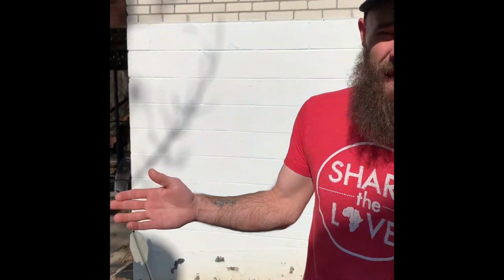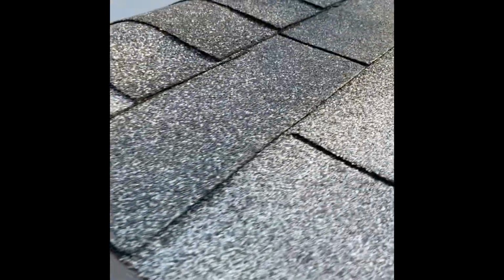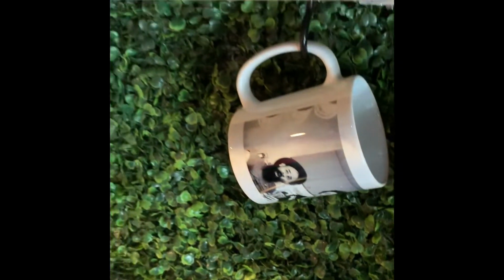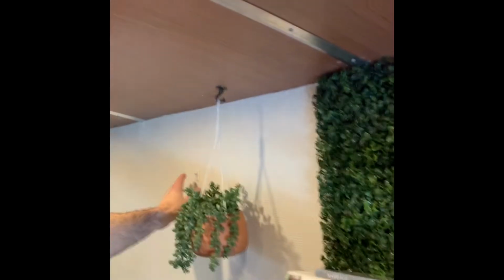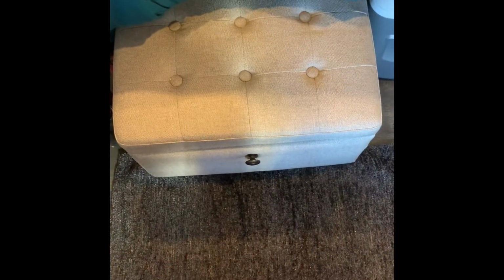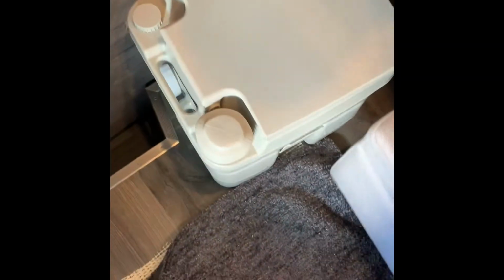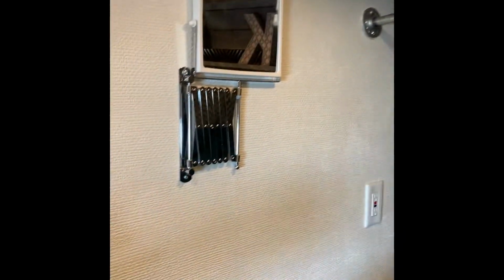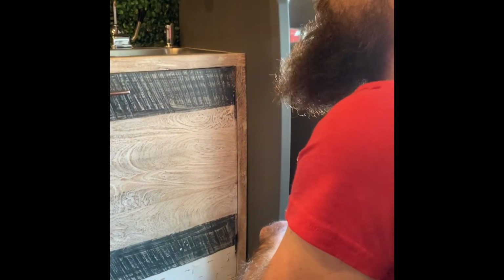Nissan NV 2500 “Cargo Van” conversion to our Touring “Tiny Home”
Ben from "My One and Only" band built out a Nissan NV 2500 high roof van in less than two months. Watch as he walks you through the process. Check it out.